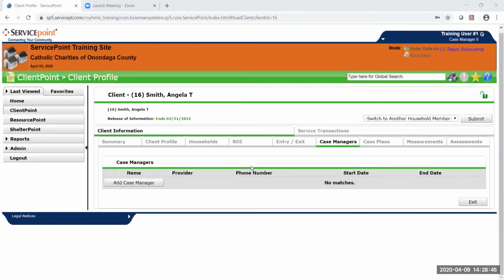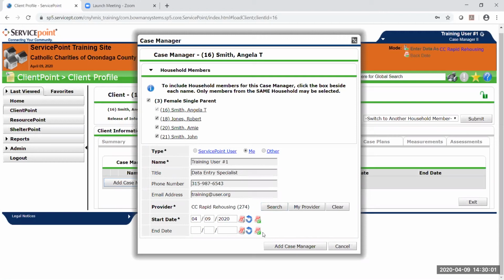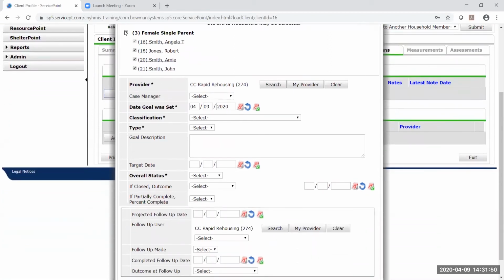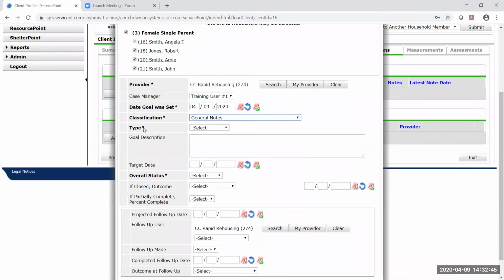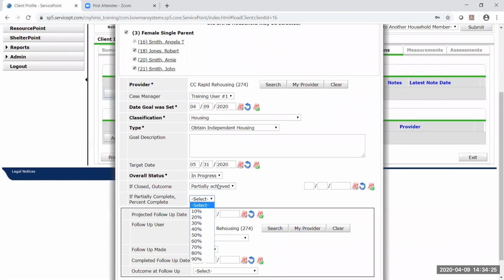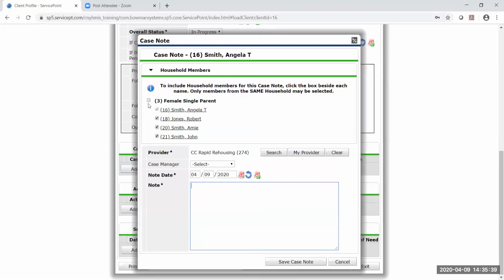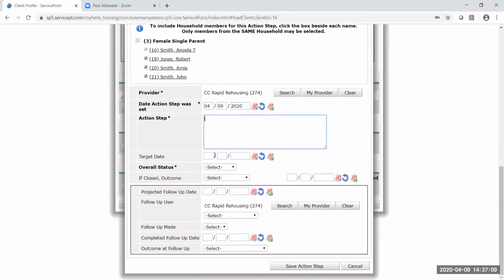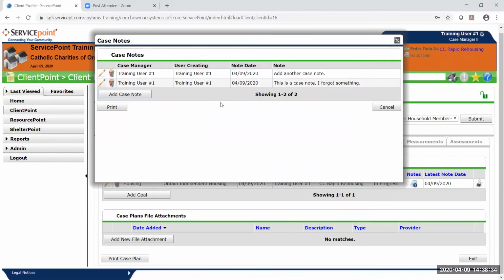Case Plans and Case Notes